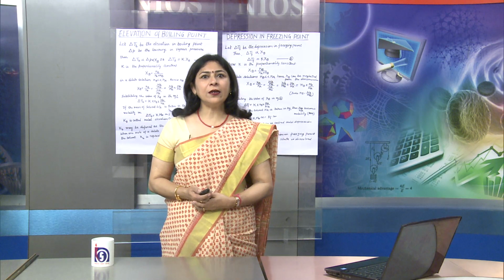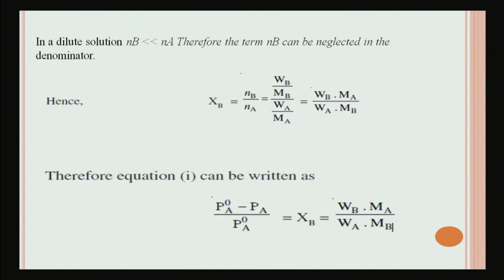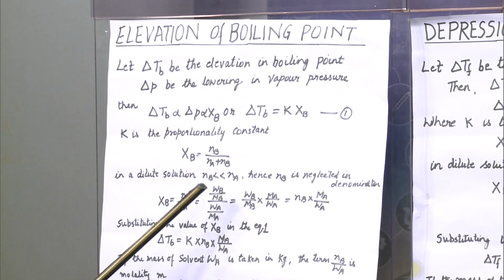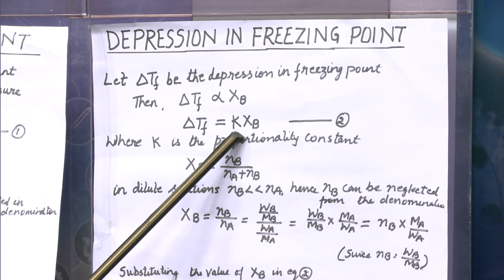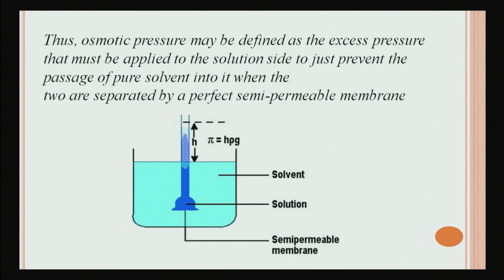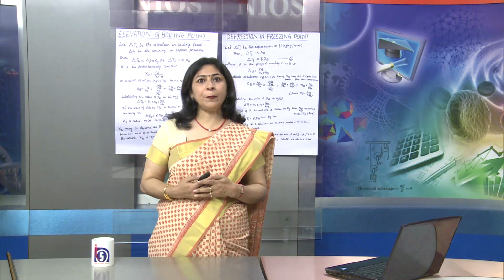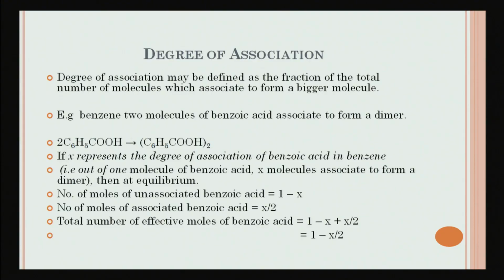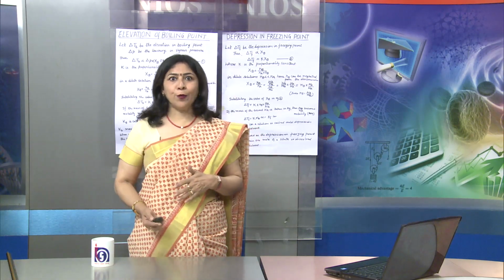Lesson -7 :Solutions part 3 (Colligative properties, Osmosis & Osmotic pressure, Abnormal Col.)